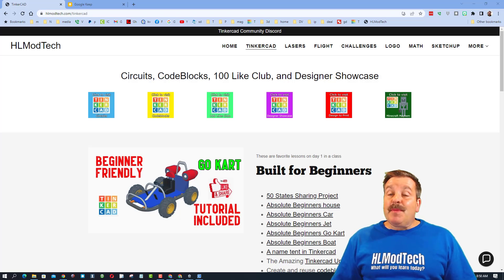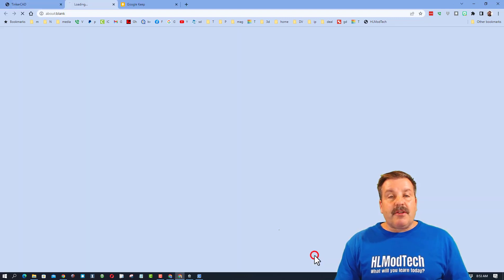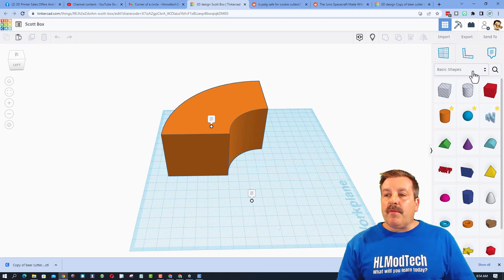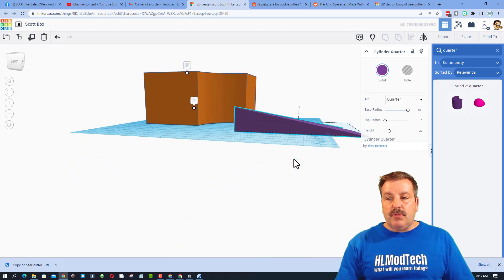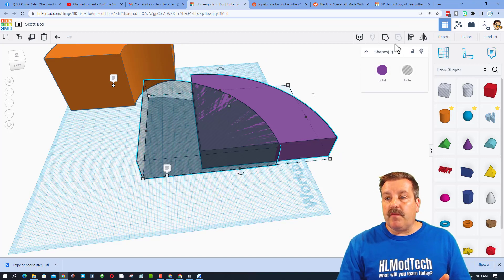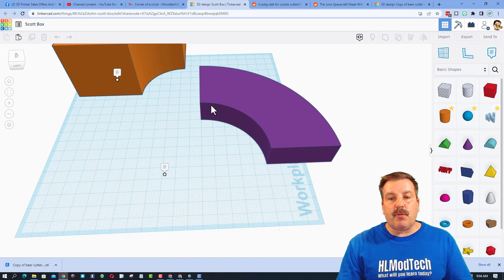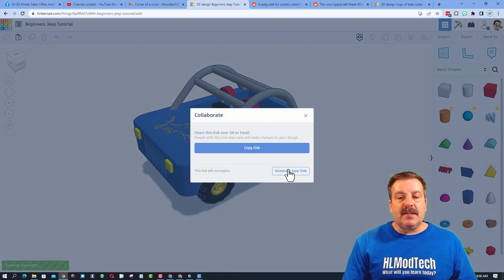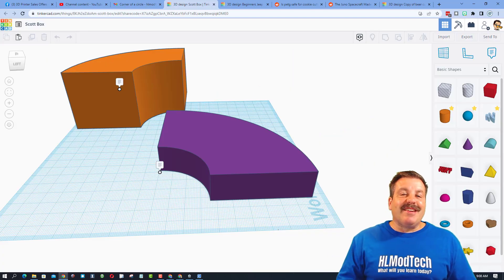Build smarter using Tinkercad Shape Search & Parameters Under 5 MIN!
Shape Search has Arrived for Tinkercad and I show you how to master it in a few simple steps. You can also use the link above to get my jamboard that shows all the shapes in the shape generator.

A Free Tinkercad Shape Generator Catalog with Labels! This Google Jamboard shows all possible shapes and is editable after you choose the file: Make a Copy. Have fun and Keep Tinkering!